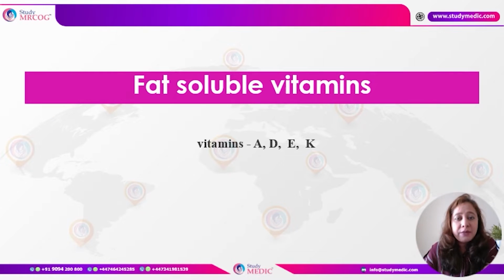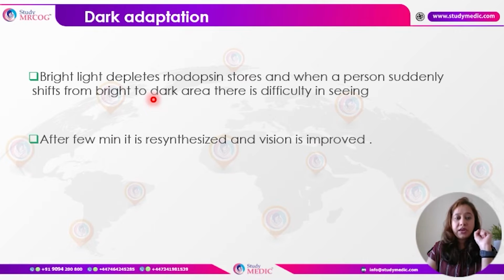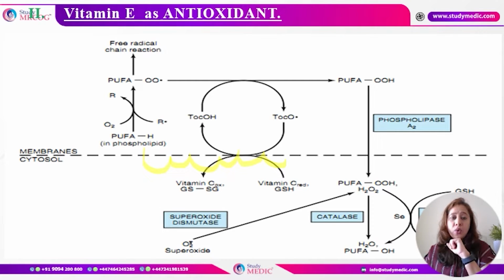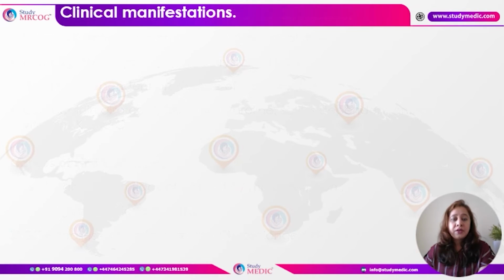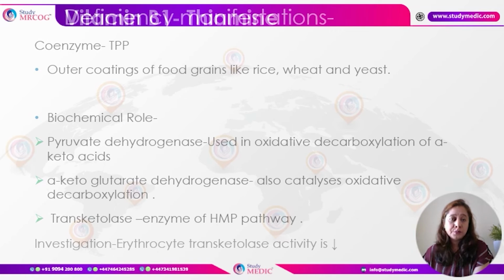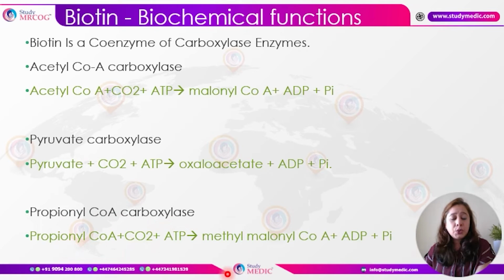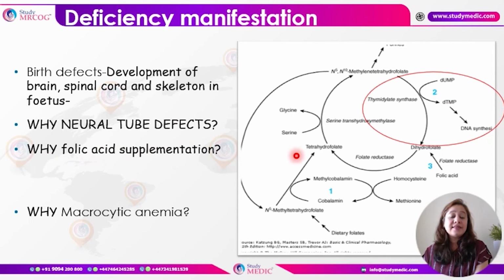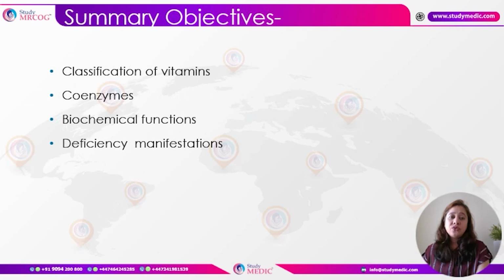MRCOG Part 1 | KickStart Series | Biochemistry : Vitamins | Dr Maitreyee | StudyMRCOG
Stay Updated!